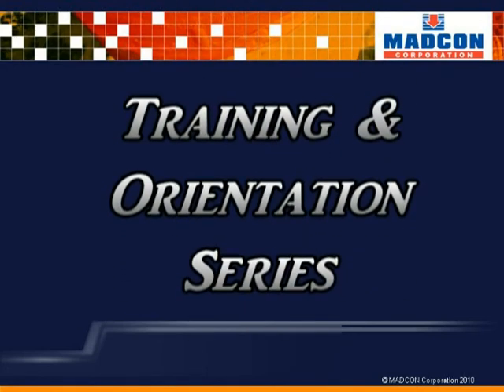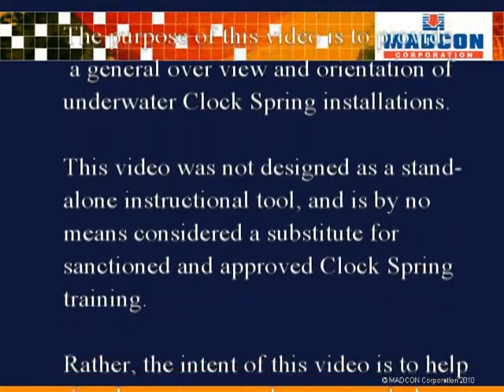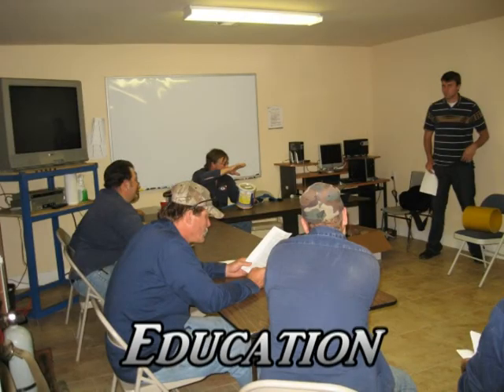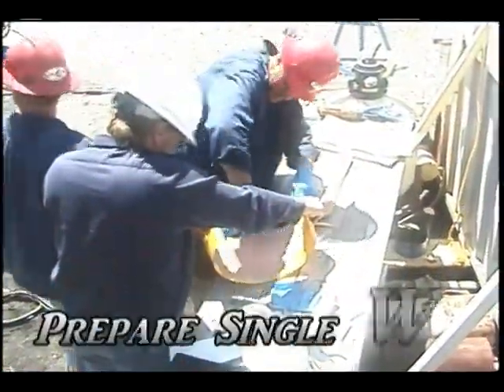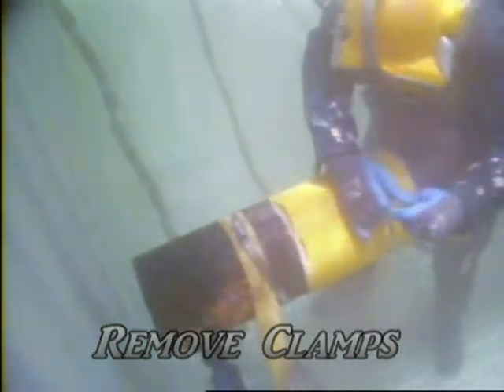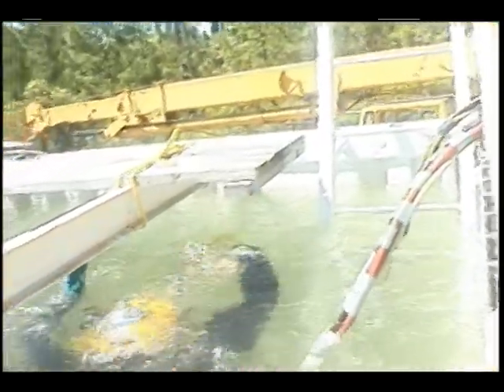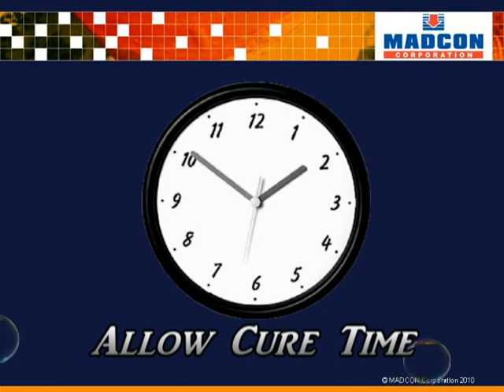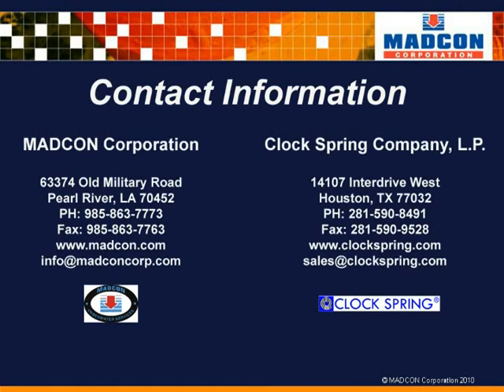Clock Spring Underwater Installation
A Clock Spring underwater installation.